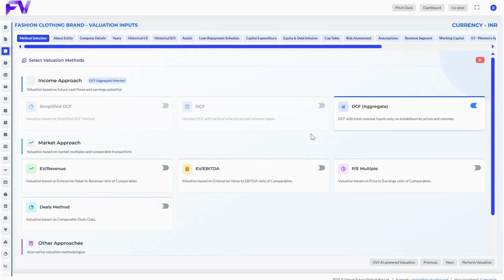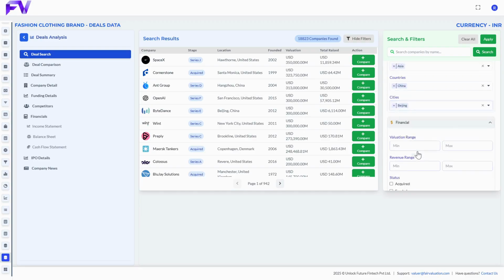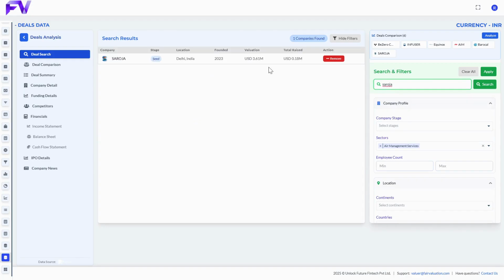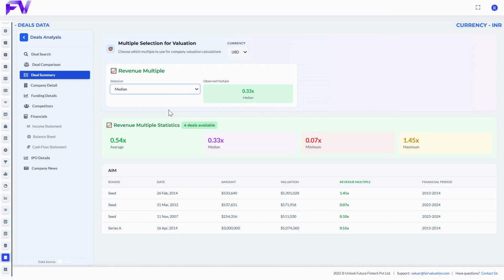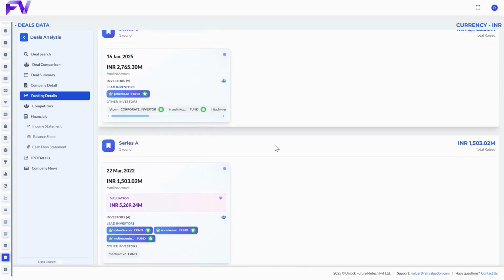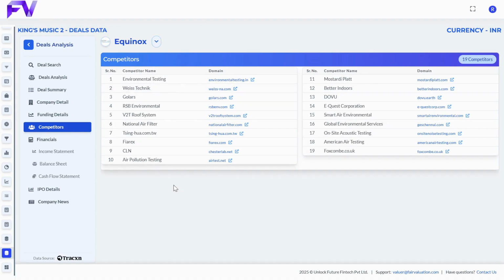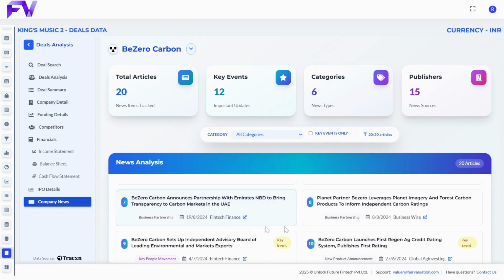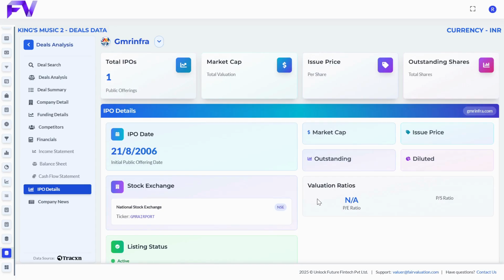21. How to Access 20K+ Global Deals Data on Fairvaluation.com